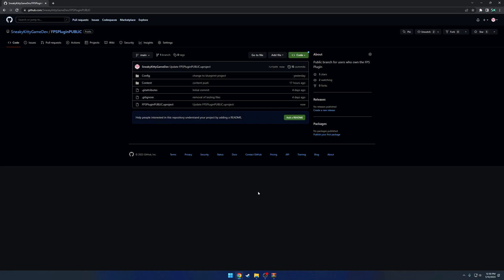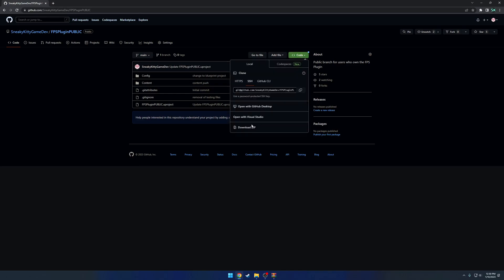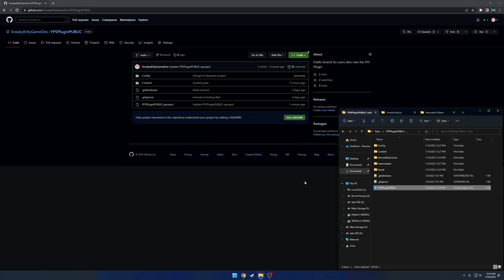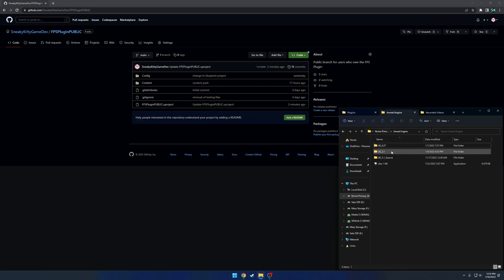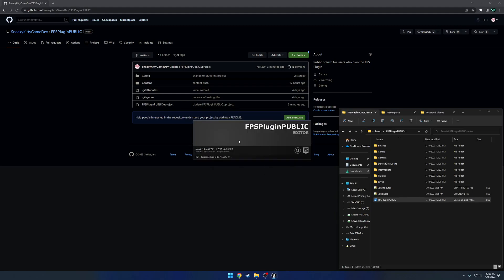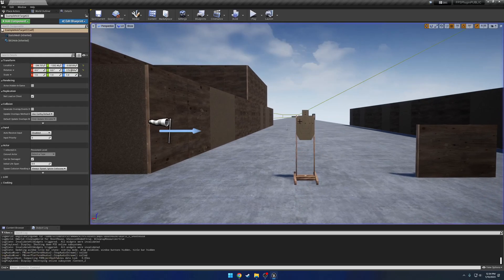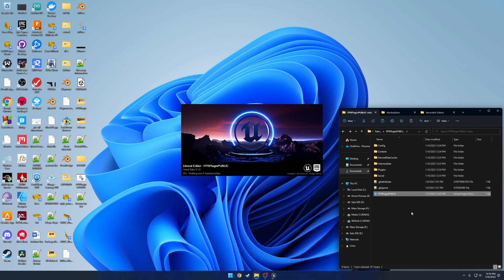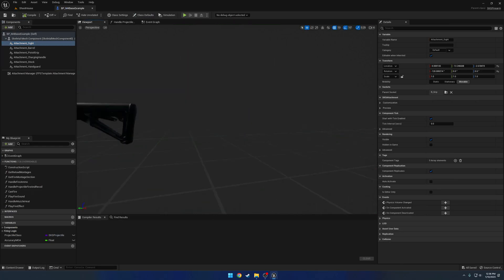Ultimate M FPS Framework: Setup Example Project